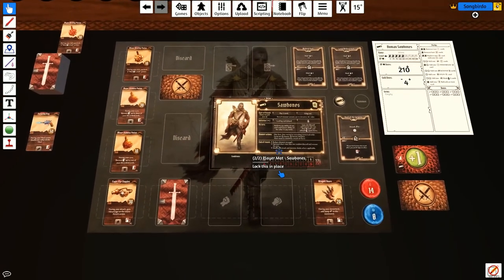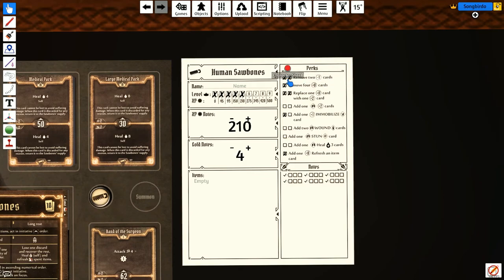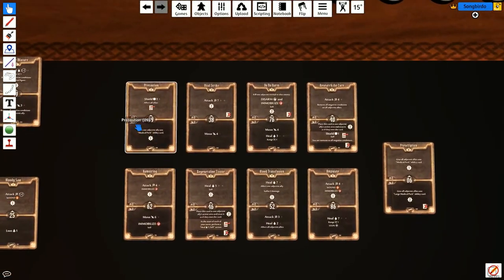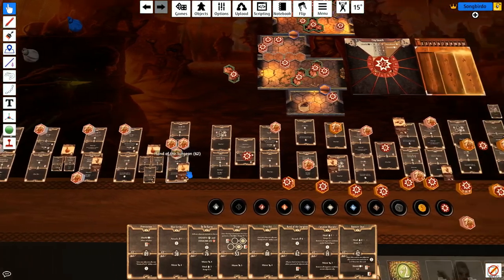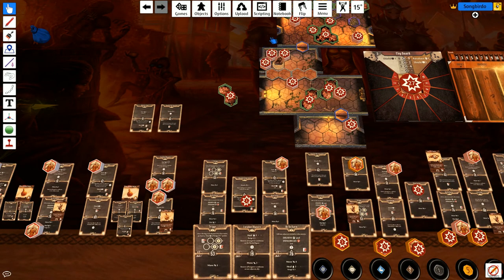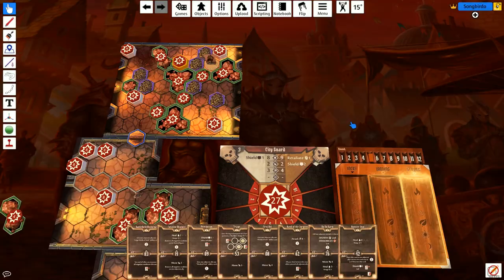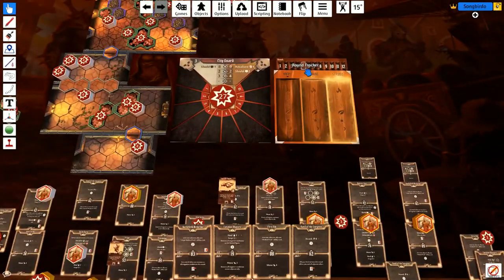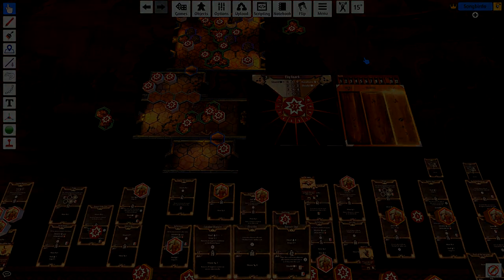Aftermath (Sawbones Solo Scenario) - Gloomhaven - Tabletop Simulator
I take on the solo challenge scenario for the Sawbones class: Aftermath to unlock the Doctor's Coat!

--- It is a fresh level 5 Sawbones thanks to our level 5 prosperity.
--- With 90 gold and a four gold discount due to our reputation, the items used were: Minor Healing Potion, Minor Stamina Potion, Major Stamina Potion, Eagle-Eye Goggles and Winged Shoes.
--- Other useful items could be Major Healing Potion, Scroll of Healing (REALLY useful for taking care of Guard 9 on turn one in the final room, thus eliminating the need to even go over there), and the Focusing Ray (Tinkerer's Solo) to double a big heal.
--- This was my previous character, and so I have a +1 heal to Curative Mixture. This is pretty much required. If you are level 6 and have chosen Prescription, that will eliminate the need for the +1 heal enhancement as it itself is a heal four ability.